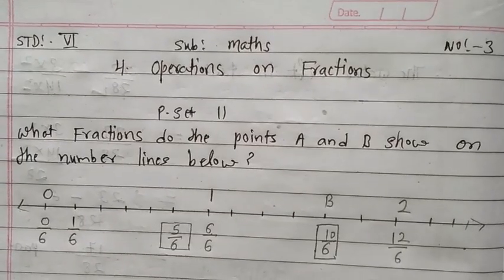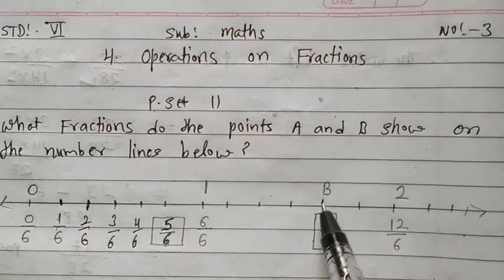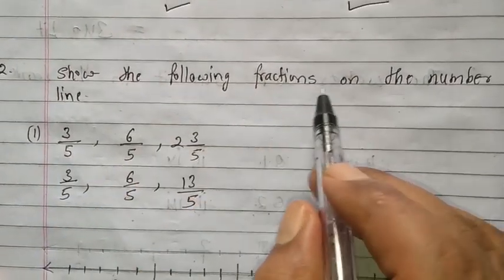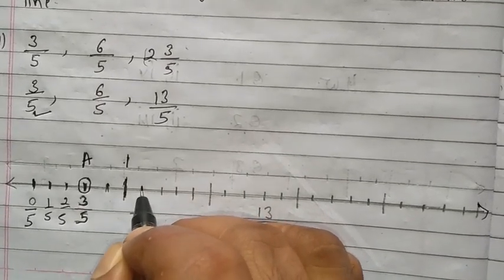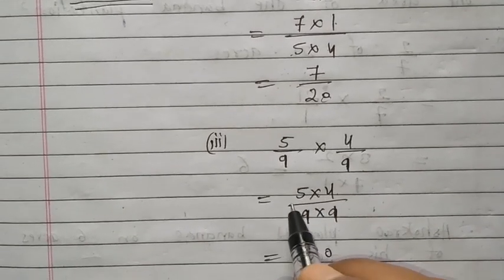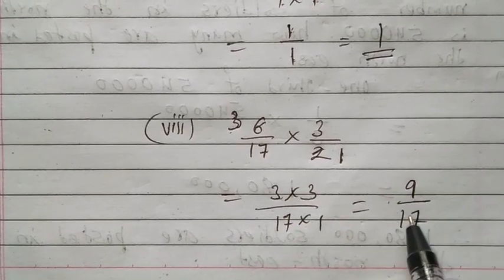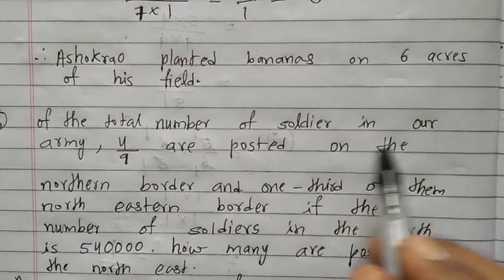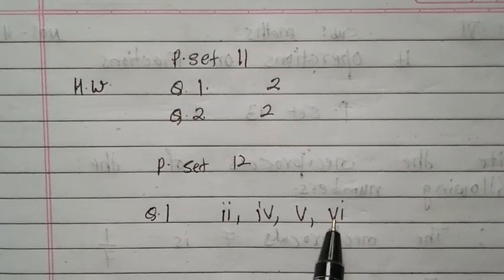Std VI (Class 6) / Maharashtra Board / Maths / Operations on Fractions – Part 3